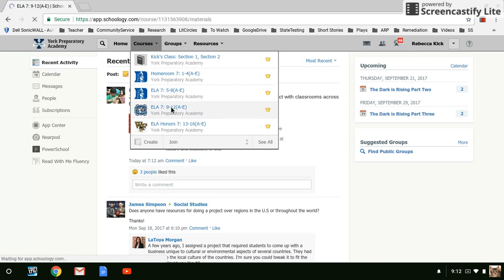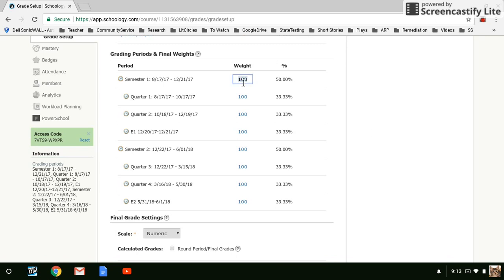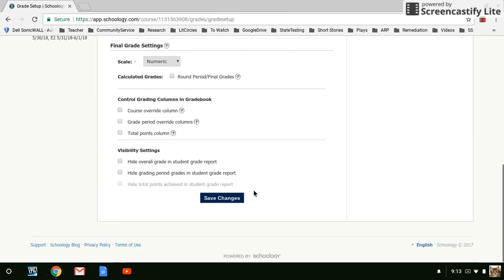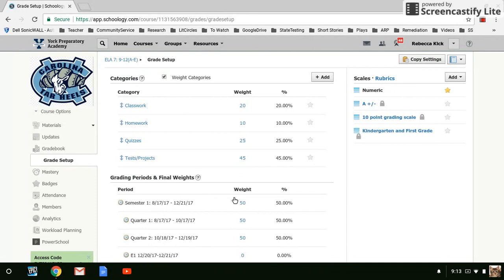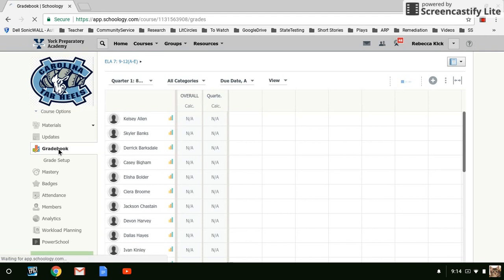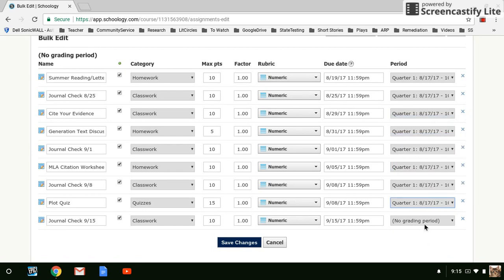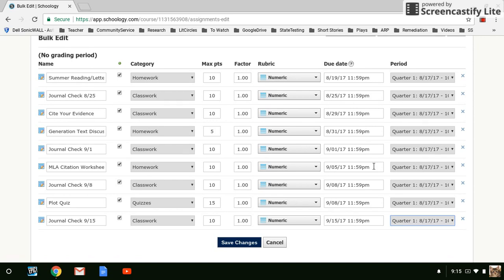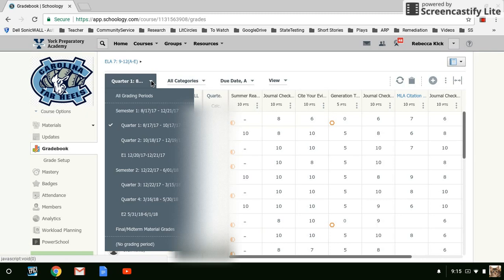KickQuicks - Help! My Grades have Disappeared!